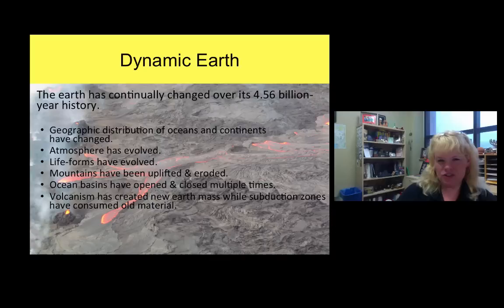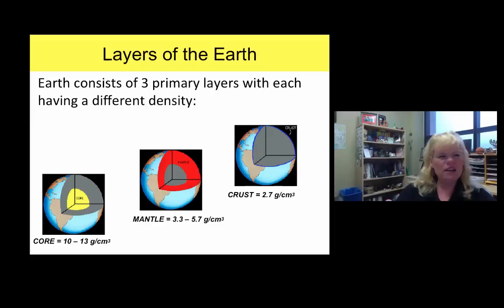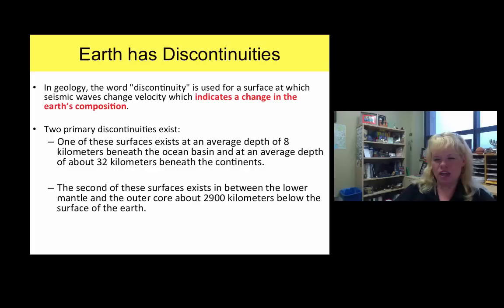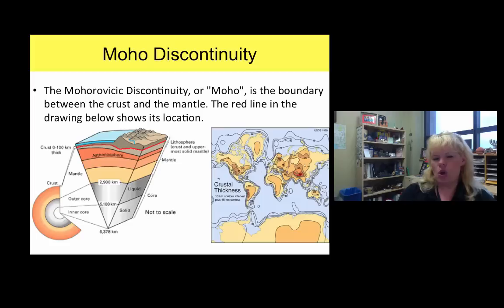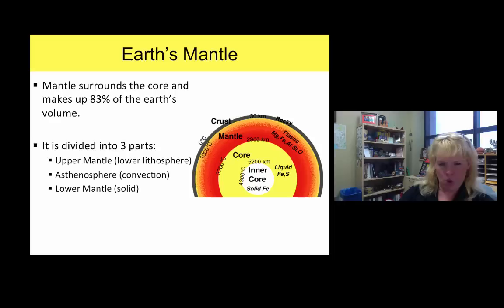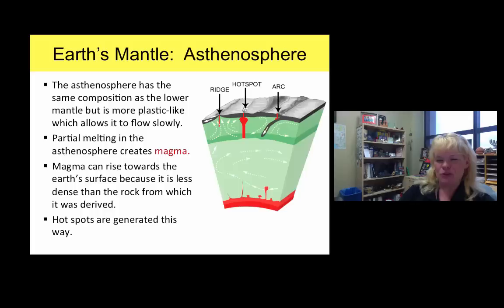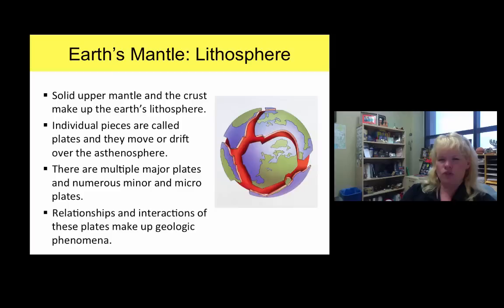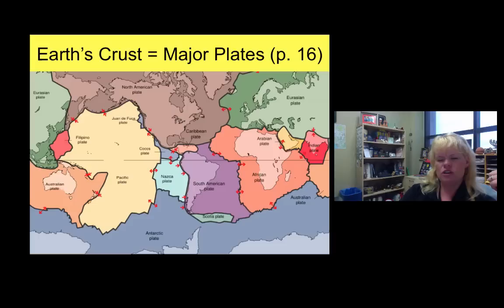Rock Cycle Lecture